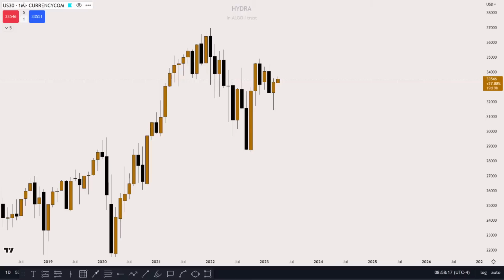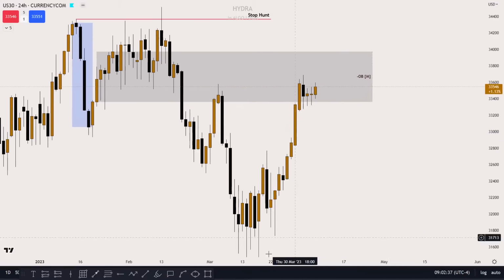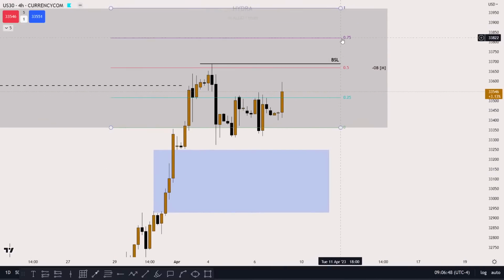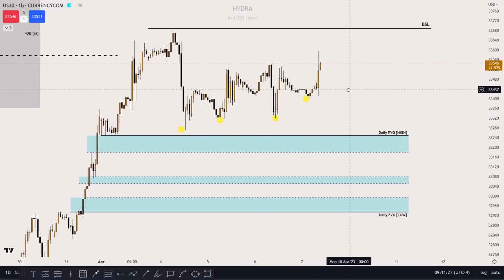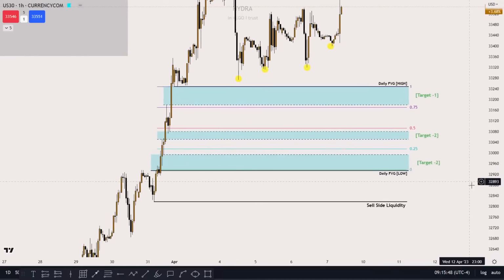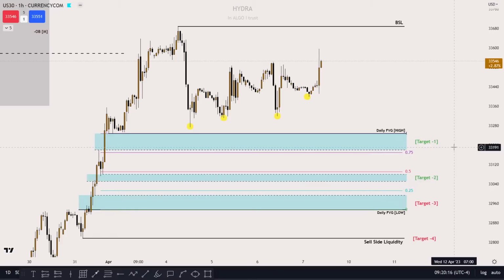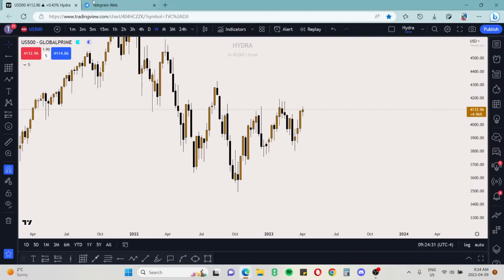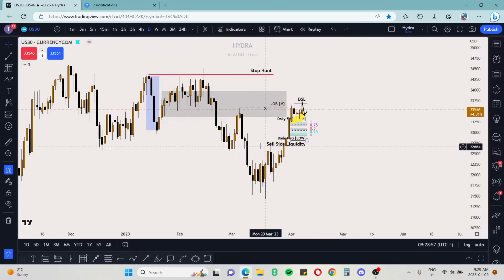Daily BIAS & Liquidity based on ICT concepts [Episode-2]- LIVE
No Trading Advice